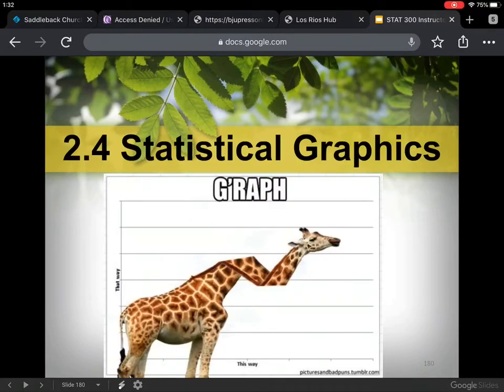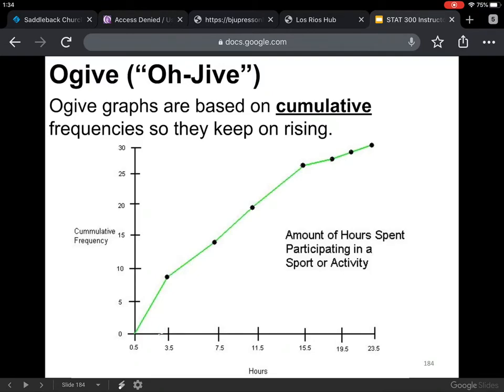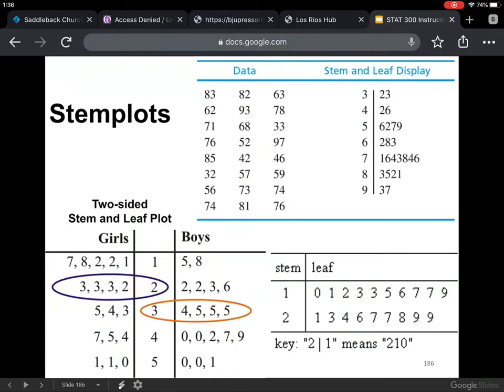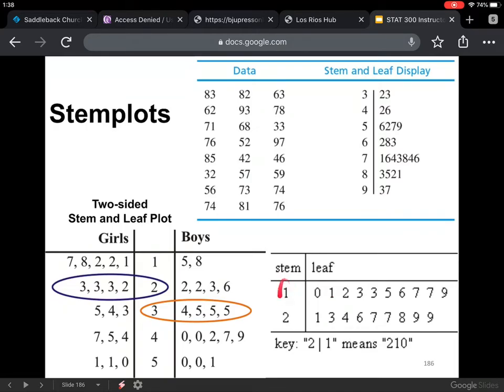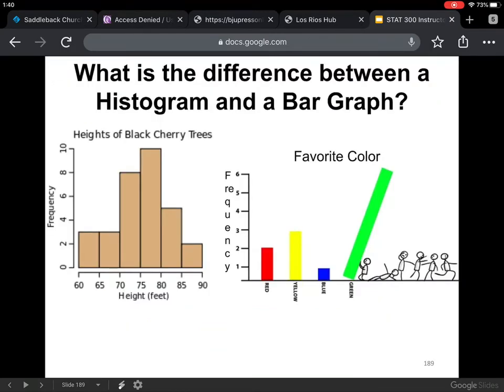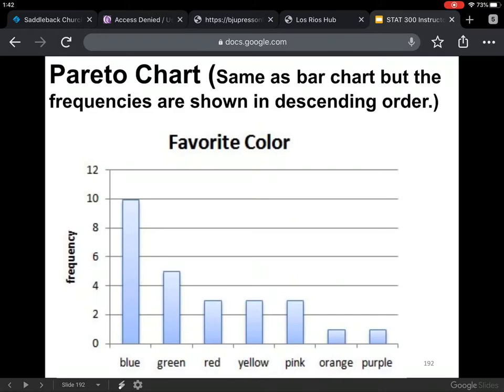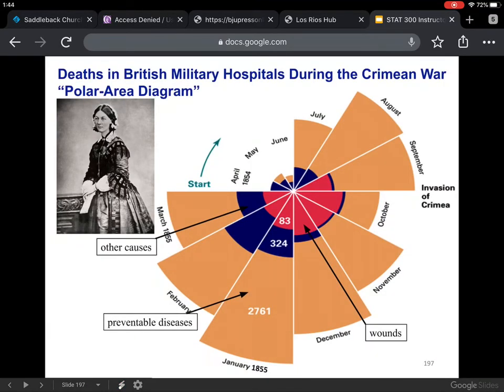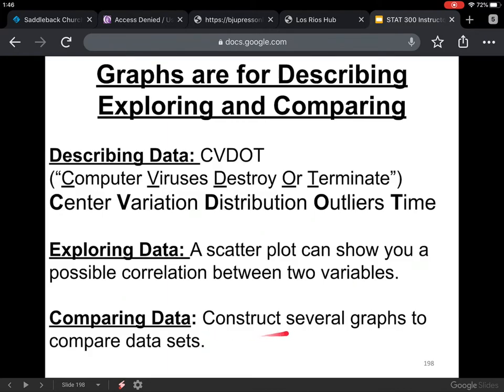2.4 Statistical Graphs